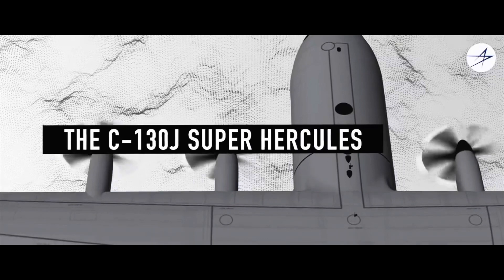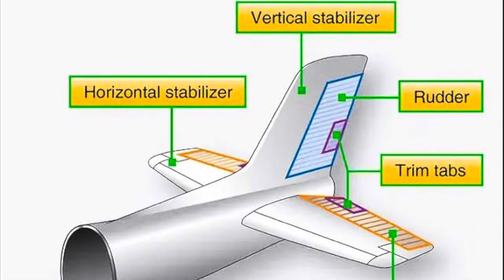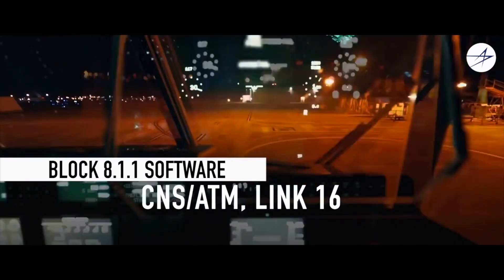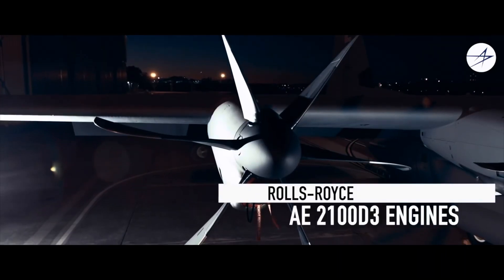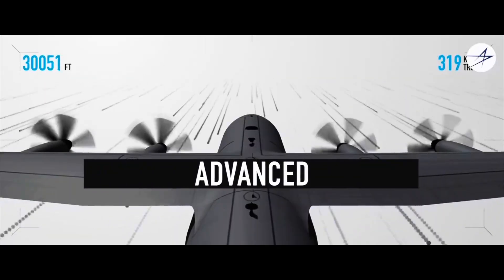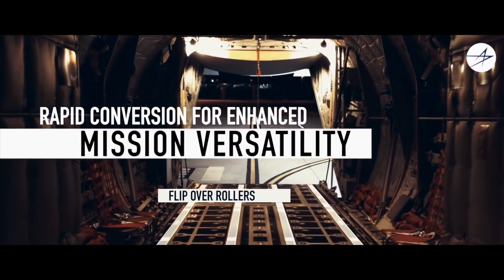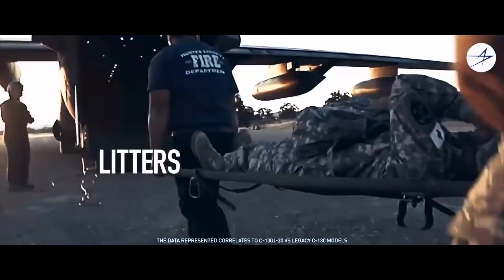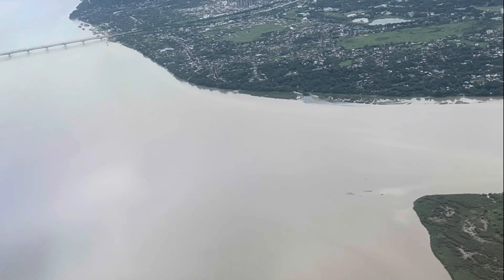Indian Aviation Daily- The 200th C130J Hercules Empennage